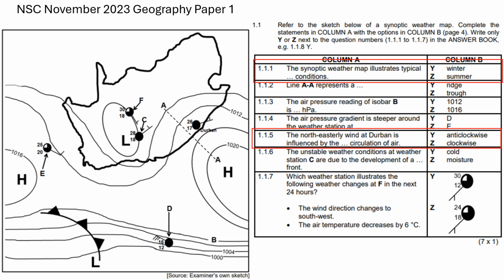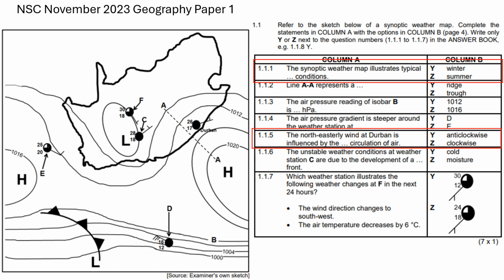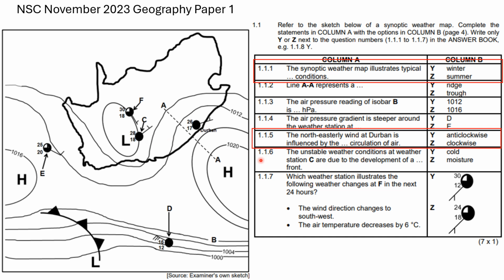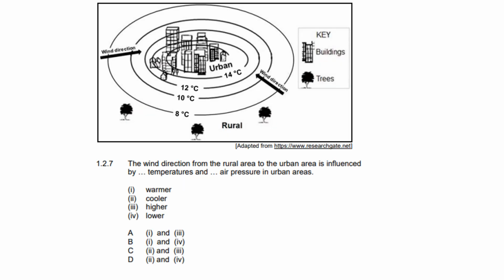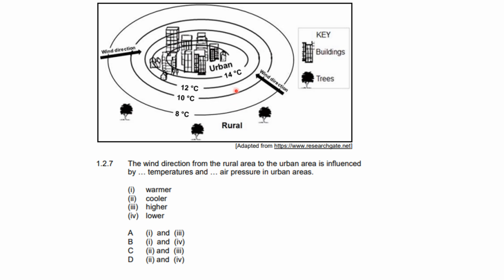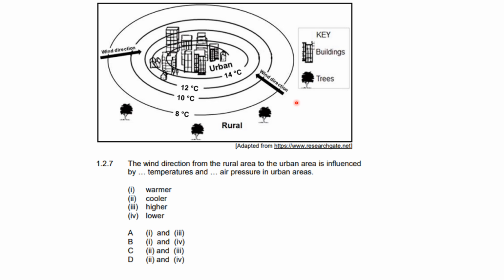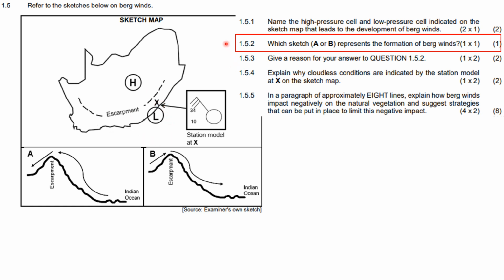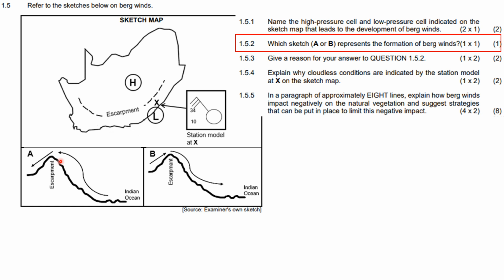Climate and Weather Basics Pt 2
This short video gives us the opportunity to use the basic knowledge in answering some questions from Question 1 of the NSC November 2023 Geography Paper 1.